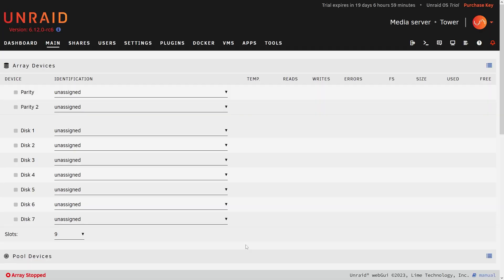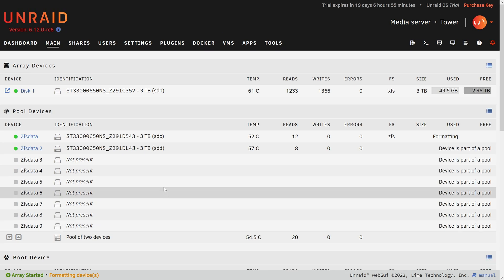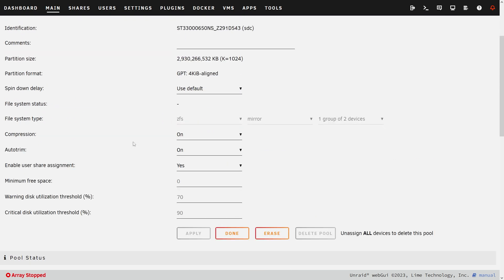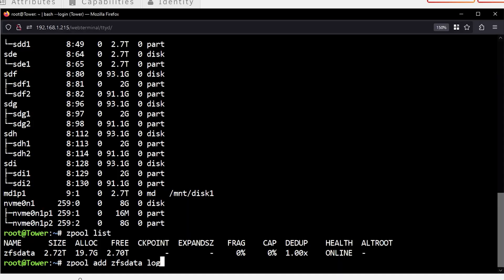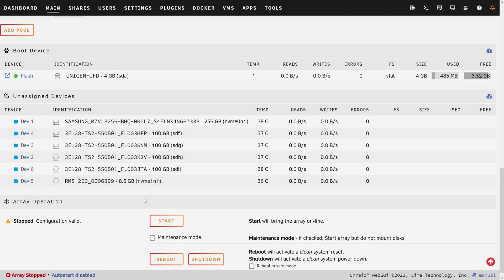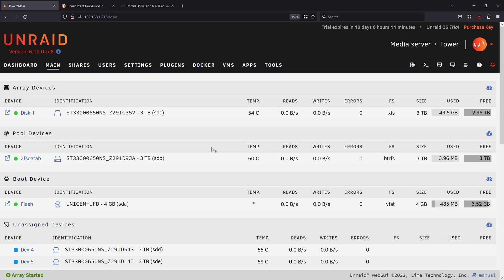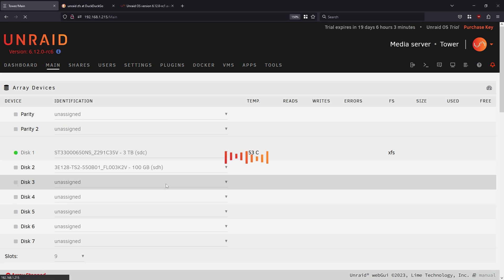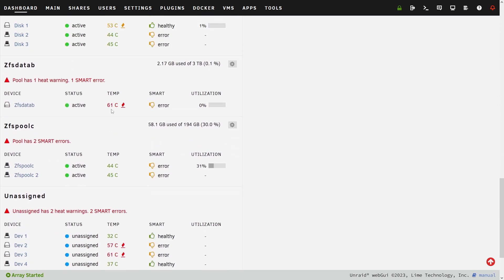Trying out ZFS in Unraid beta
I test out the latest Unraid beta with support for ZFS. I try setting up pools in ZFS, adding drives to pool, moving drives between ports, and more. I also try to find out a bit of whats going on under the hood by looking at aspects of the implementation, like how the arc size is managed.

0:00 Intro
0:19 Interface tour
0:57 Setting up a ZFS pool
3:25 Adding drives to a pool
6:14 Adding drives in the terminal
7:26 Testing manually added drives after a reboot
8:10 Testing changing drive ports
10:09 What does auto filesystem do?
11:13 Can drives be accidentally formatted?
13:22 ZFS scrubs and alerts
14:44 How is the ZFS arc size set?
16:18 Conclusion